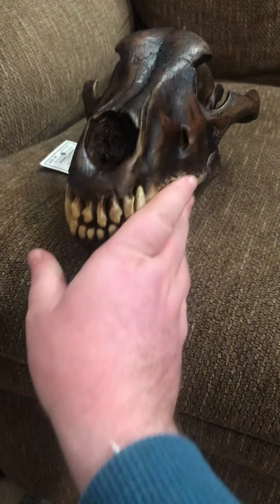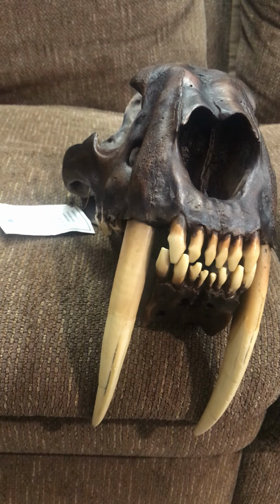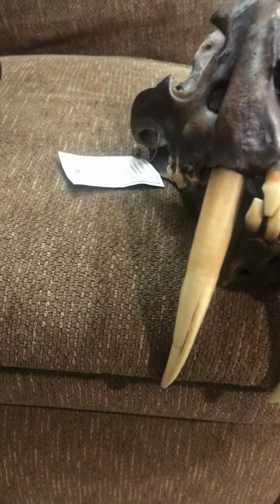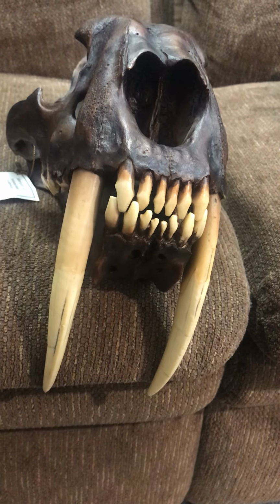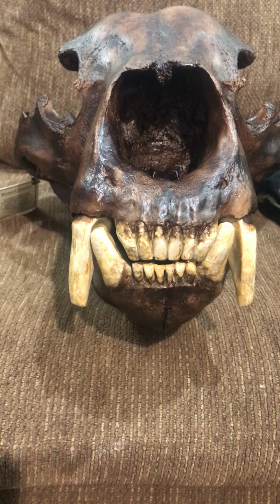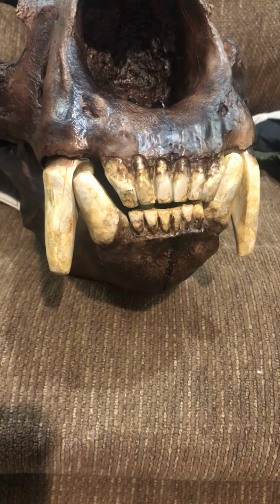Which Carnivores were Common and rare￼ at the ￼rancho la brea tar pits